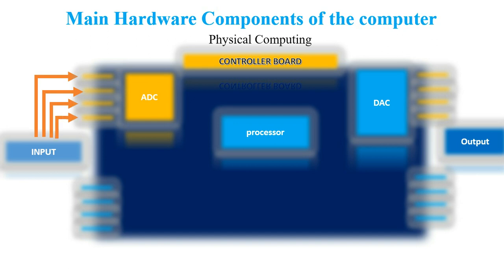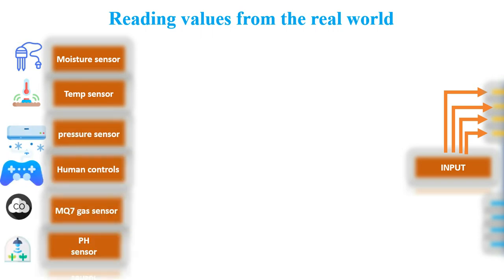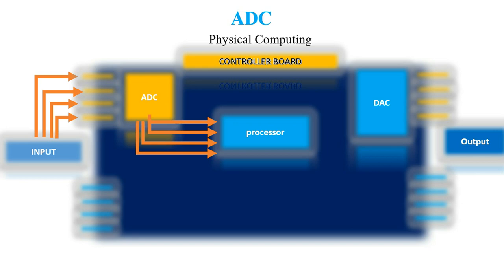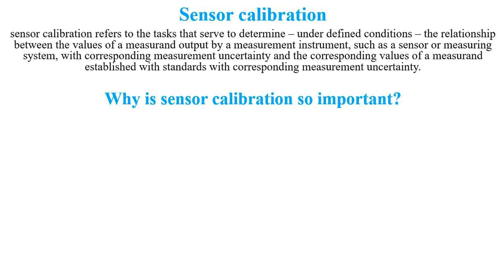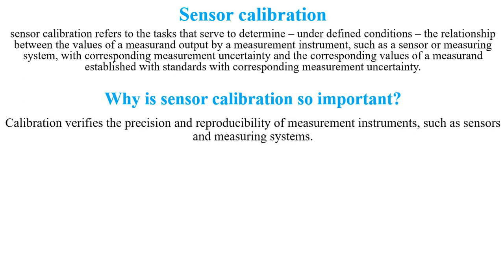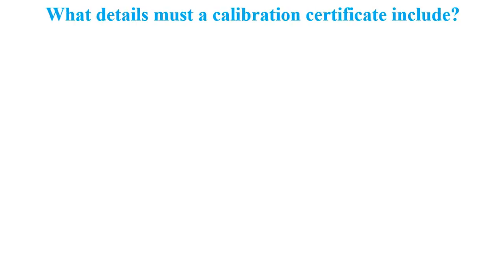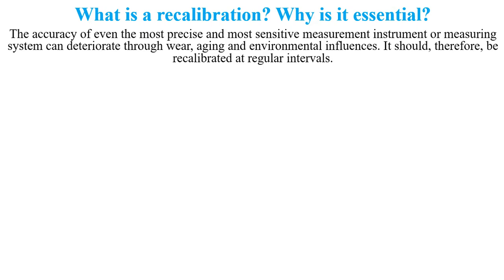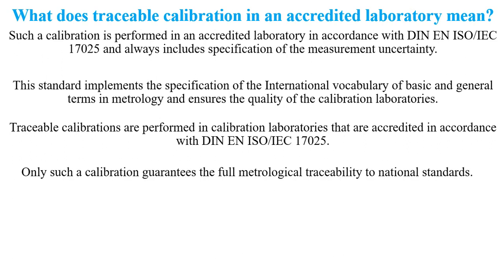Sensor Signals as input and sensor calibration